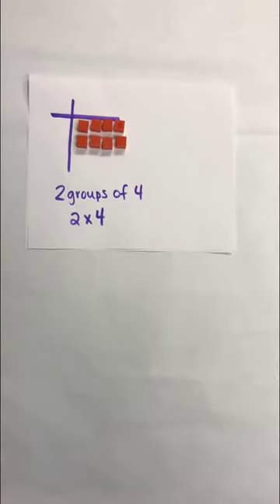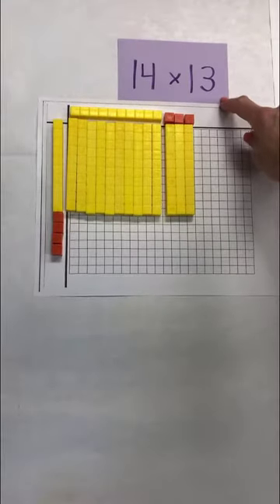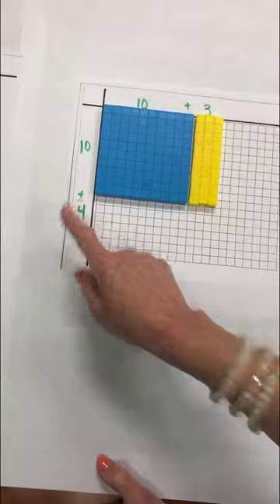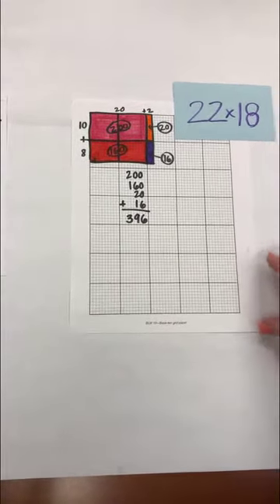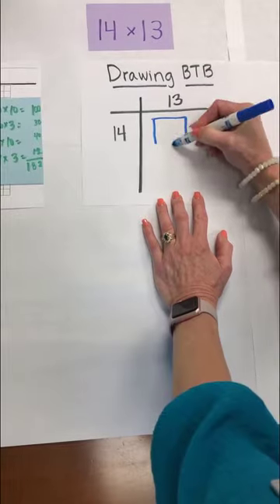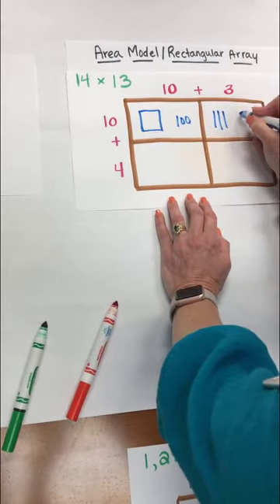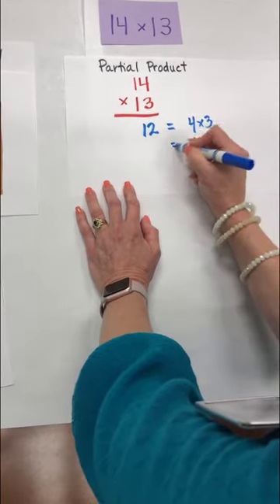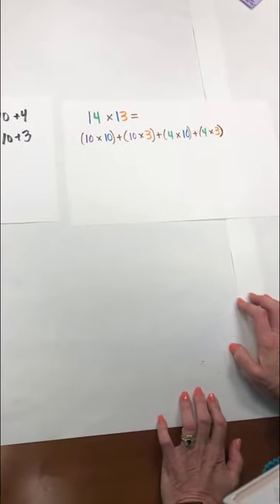New 4th Grade Multiplication of Whole Numbers